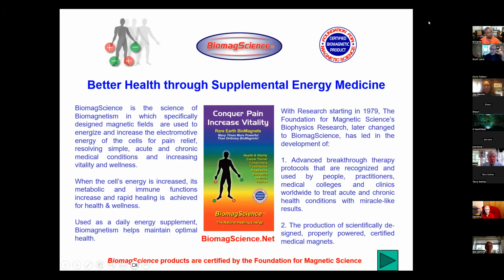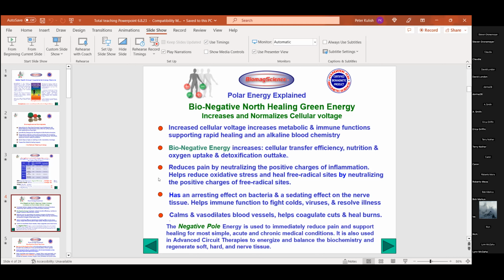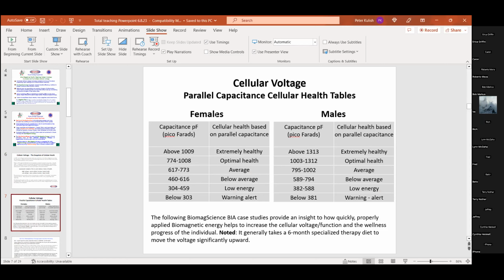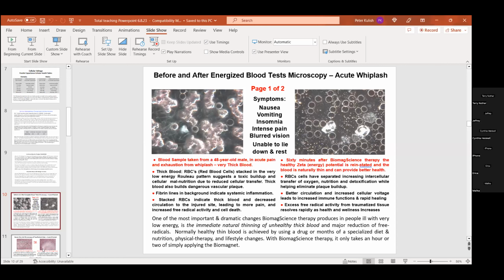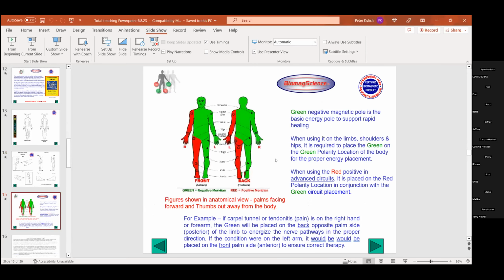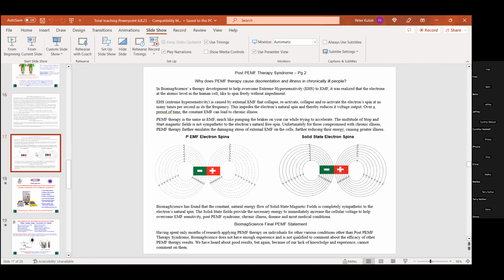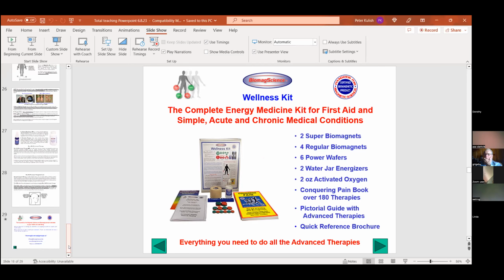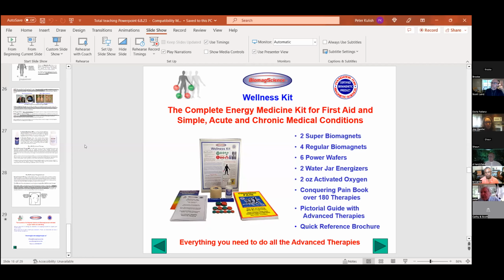Peter Kulish, BiomagScience Founder, Webinar for Health Revival Partners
The Basics of BiomagScience, the science of using magnetism to elevate cellular vitality for pain relief and supportive healing for simple to acute injuries and illness. Discussion centers around how magnetism, when properly used, increases cellular voltage which improves metabolic and immune function for increased healing.

The discussion also covers the proper application placement for the various meridians on the body to help heal rather than create electromotive tissue stress and increased illness from the improper magnetic placement or the use of PEMF therapy with malabsorption, chronically ill individuals with extremely low cellular voltage/vitality.

Discussion on Advanced Therapies for nerve regeneration, overcoming acute illness such as lupus, EHS from EMF, malabsorption, bringing people out of terminating comas, and daily energy supplementation for health, vitality, longevity and protection from EMF, 5G, etc.